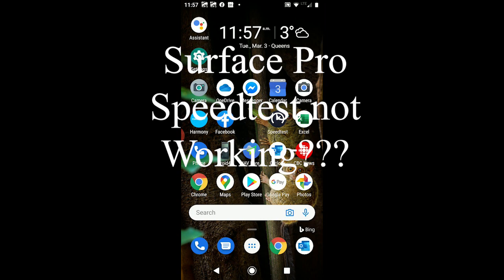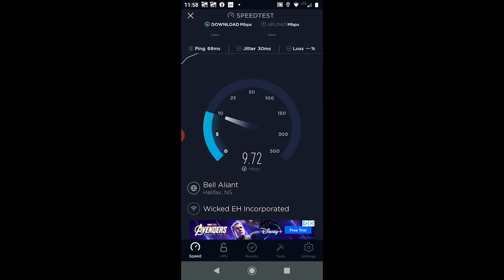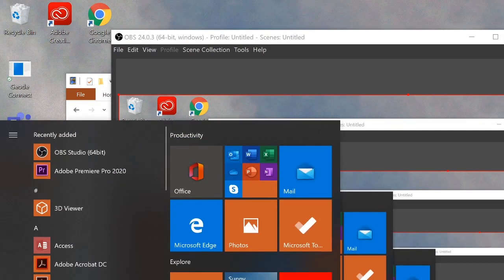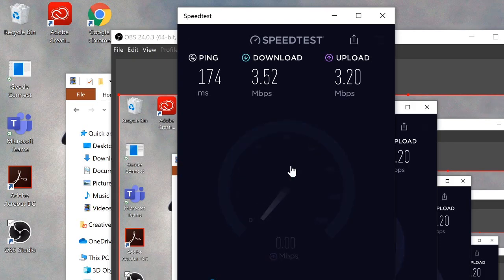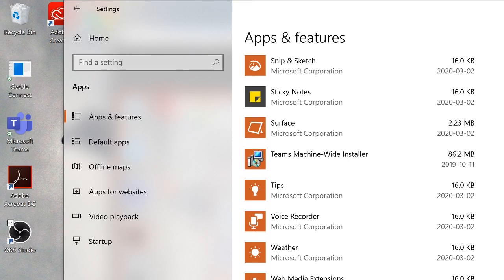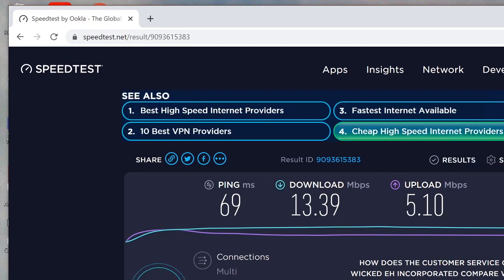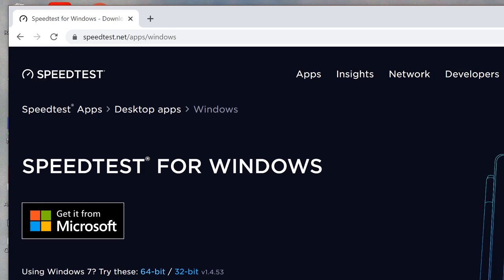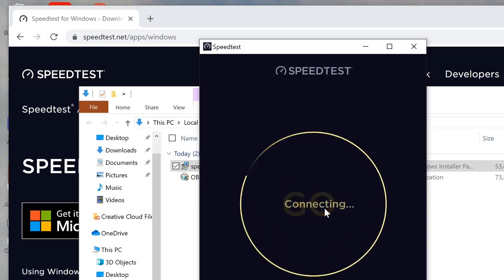SurfacePro Speedtest Solved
SurfacePro Speedtest Solved I was having trouble getting the SurfacePro to report the speedtest accurately. found the problem and fixed it.